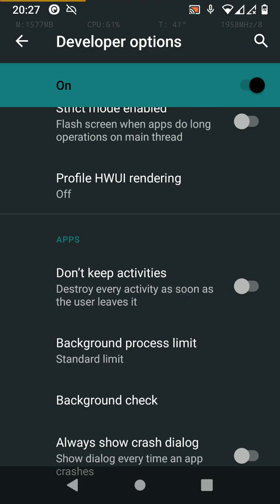Fix UI lag in Android 10 by disabling this one option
TL;DW:
1. Go to Settings › System › Developer Options › Don't keep activities.
2. Disable it. UI lag will be gone in matter of seconds.
3. Enjoy!